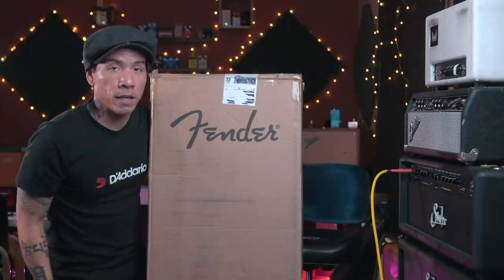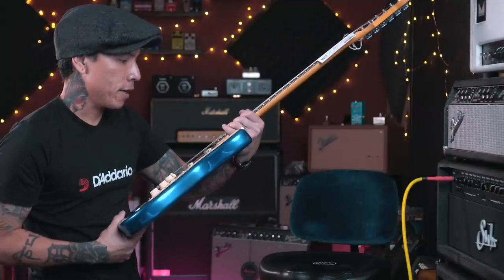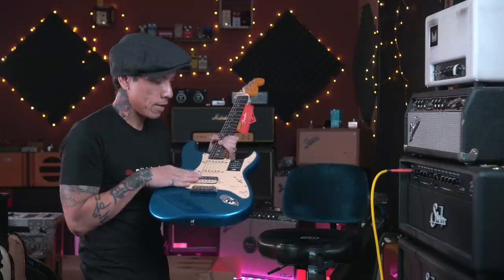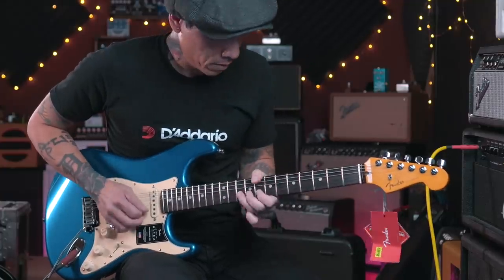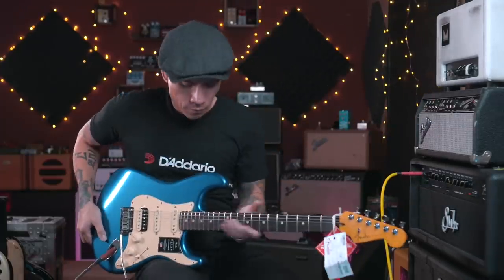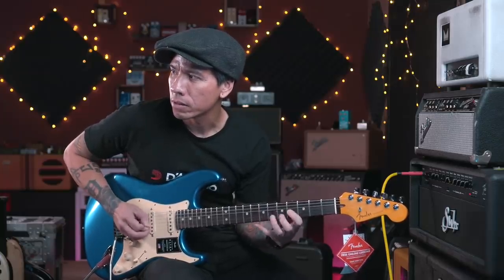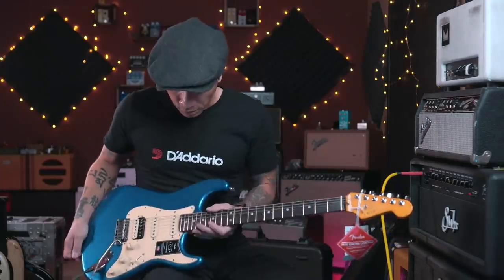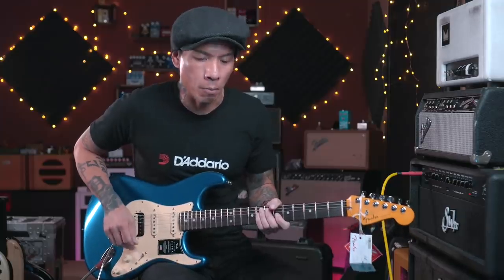Unboxing A NEW Fender American Ultra guitar - First Thoughts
🤘BIG THANK YOU! TO:
Adam C.
Andrew F.
Ben H.
Bob K.
Geoff R.
Isaac J.
James S.
John F.
John H.
John L.
Joseph M.
Kent H.
Kevin B.
Kirk R.
Lonnie Z.
Michael B.
Phillip F.
Steve K.
Thomas R.
Vince R.

🔴 ALL MY FAVORITE GEAR!  (Available at Sweetwater)